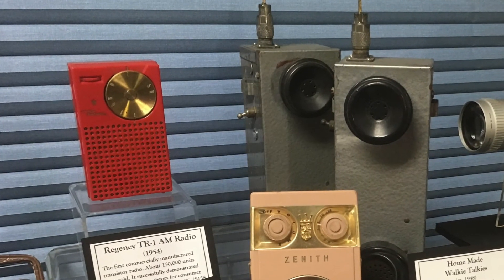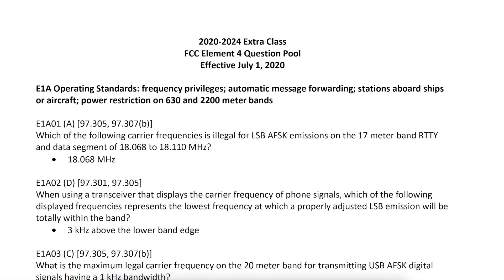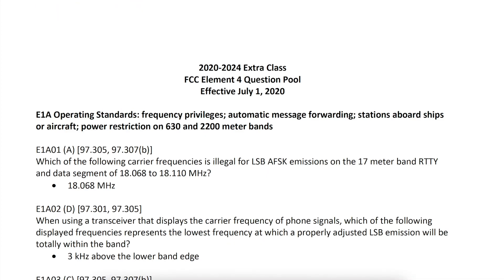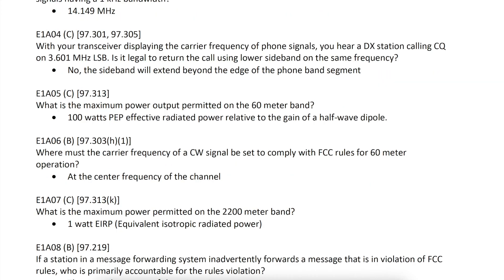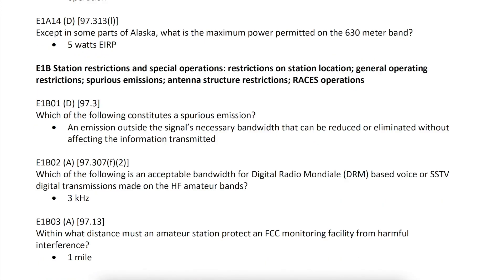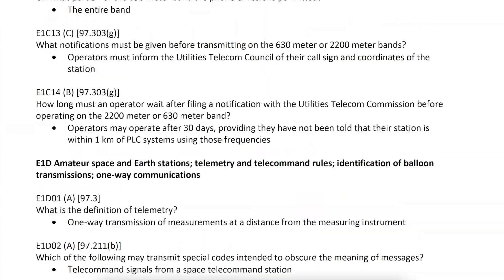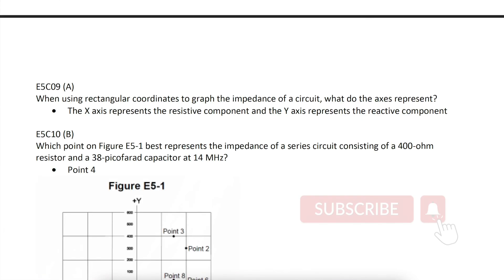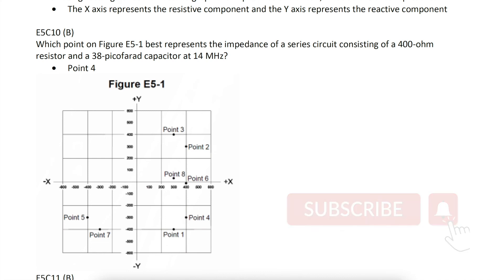Best Ham Radio Extra Exam Study Guide 2020-2024 (Updated Link for 2024 Test!)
Today I share what I consider the BEST exam guide for the Ham Radio Extra Exam for the 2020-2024 question pool.